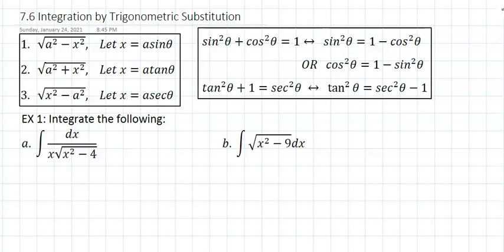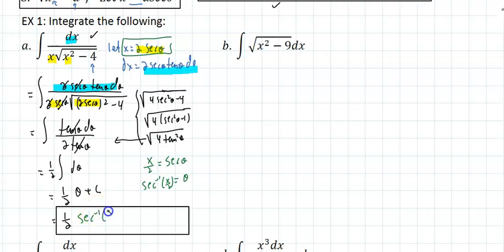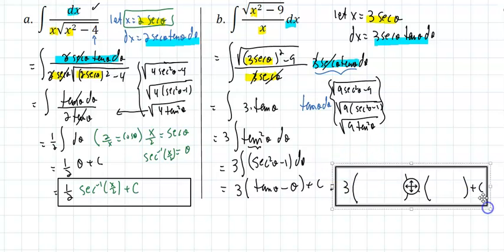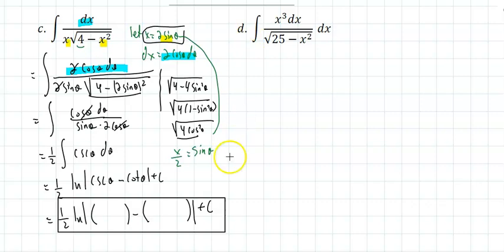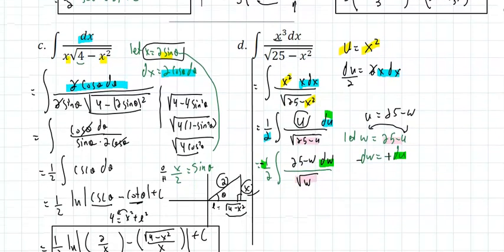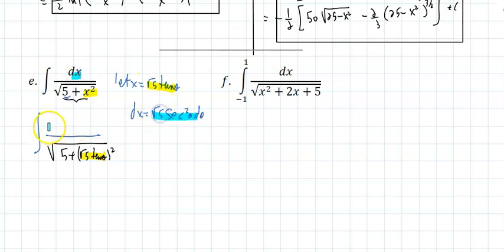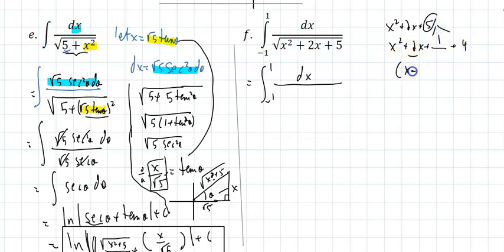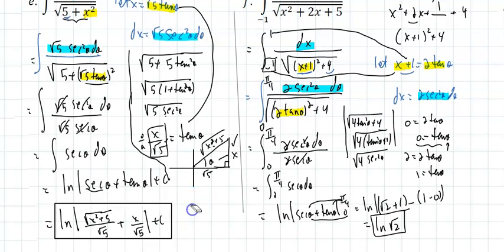7.6 Integration by Trigonometric Substitution